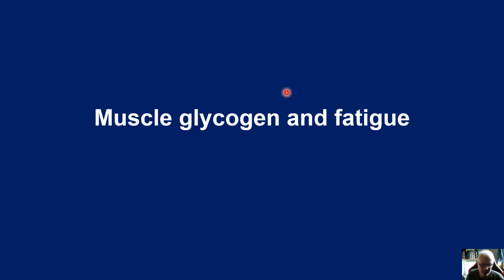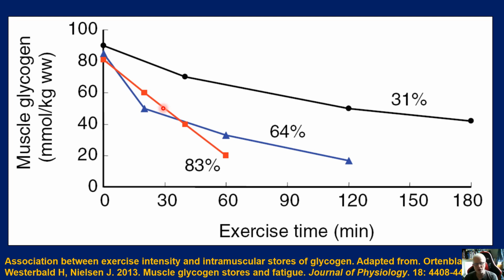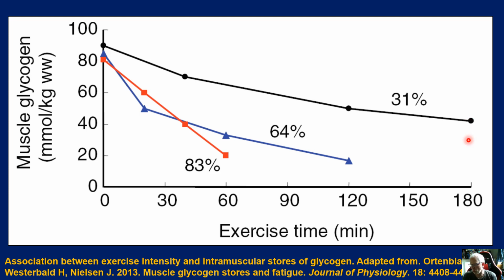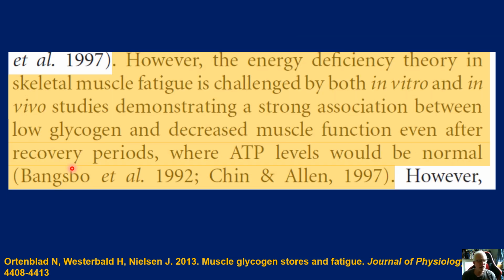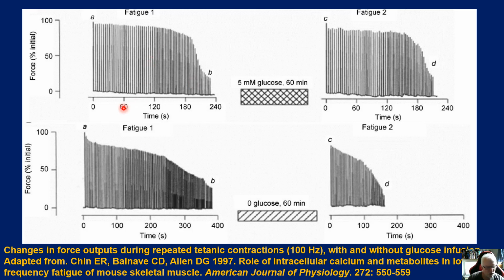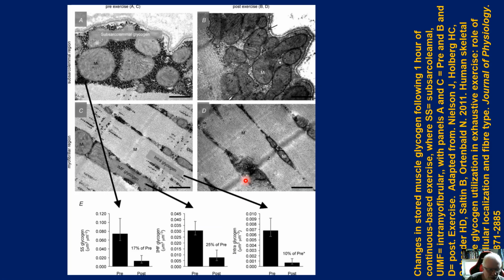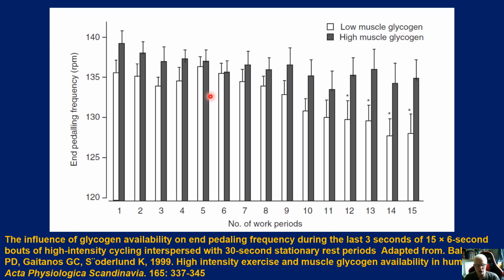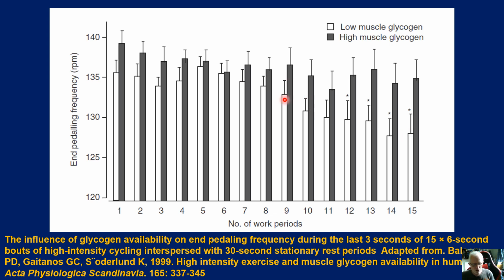Muscle glycogen and fatigue